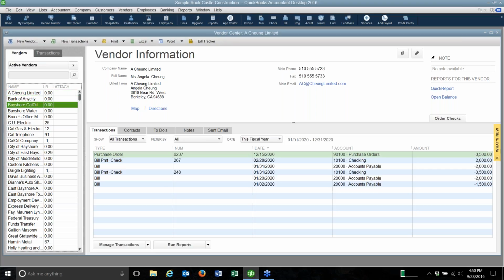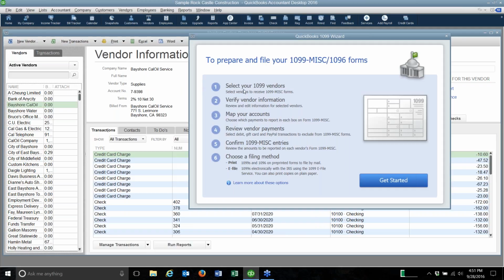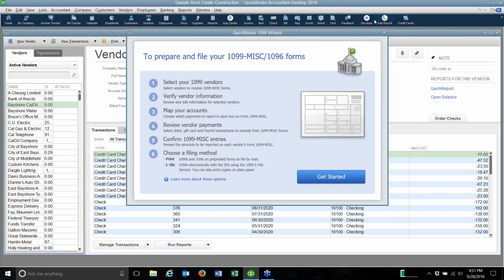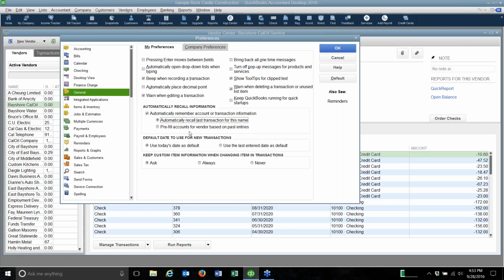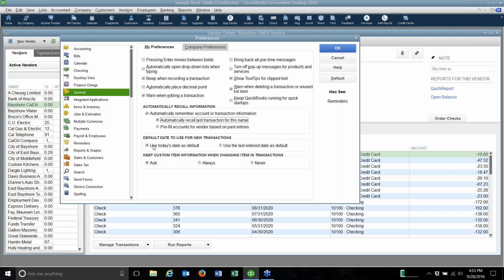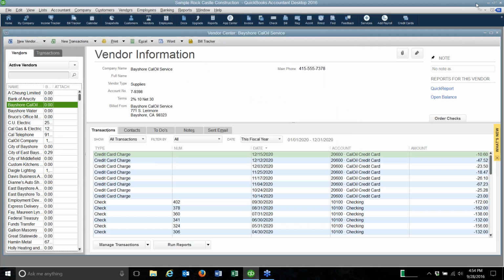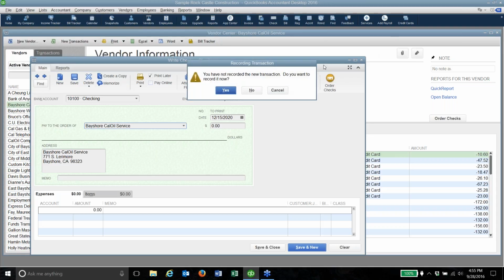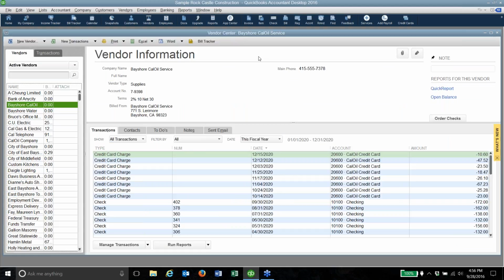Bill Pay Part 3